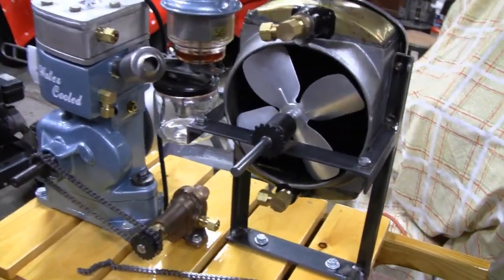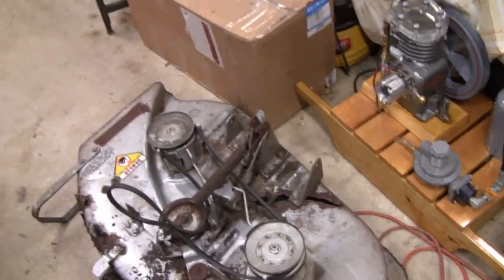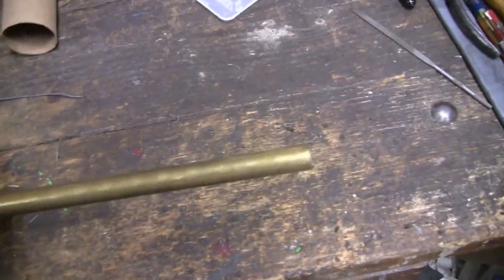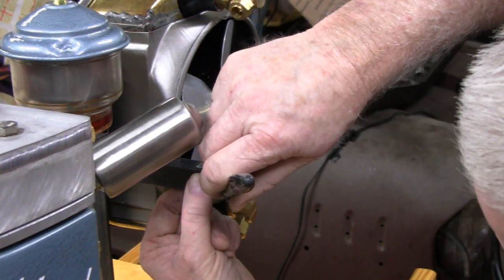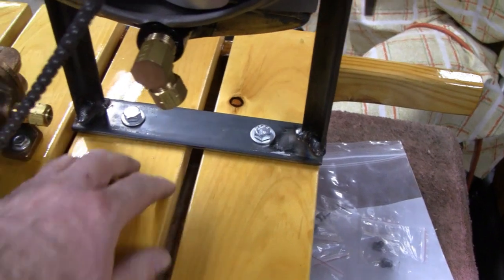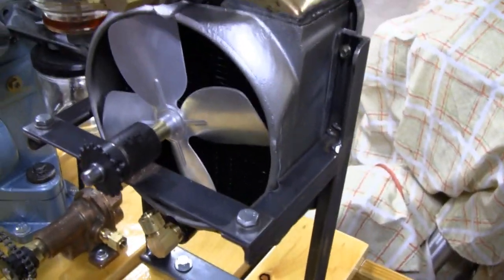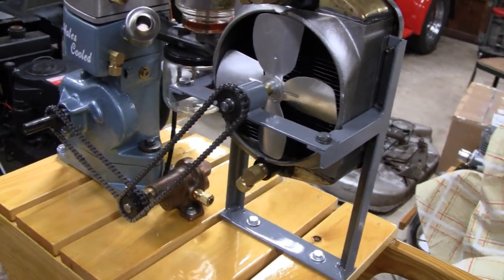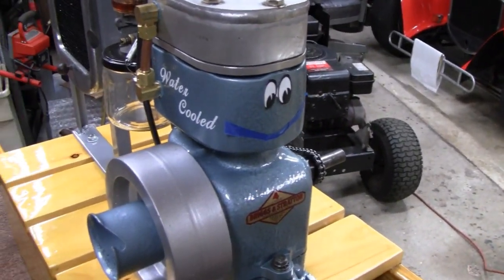HOMEMADE WATER COOLED BRIGGS ENGINE (part 43)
You can purchase the Saw Drill Bits